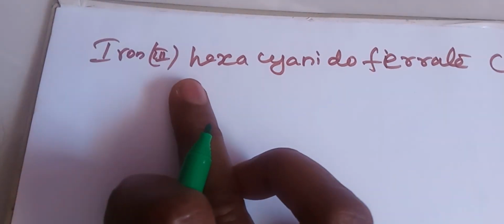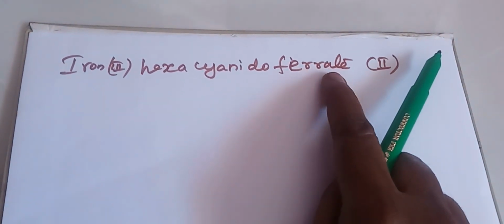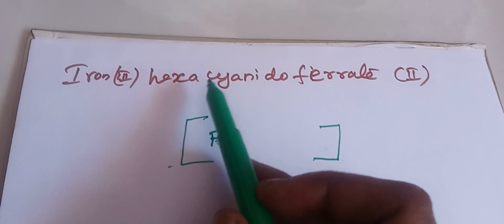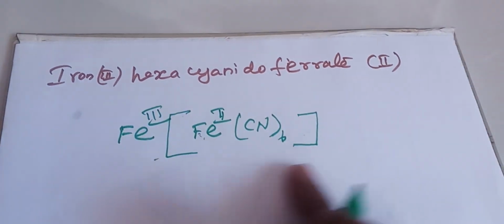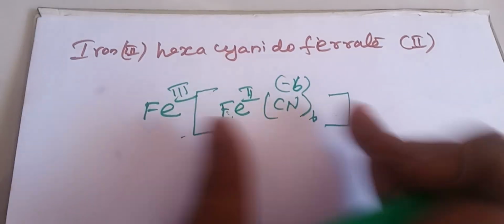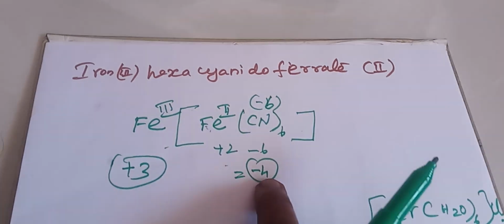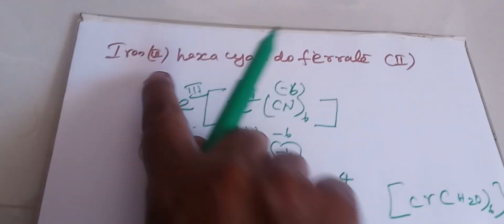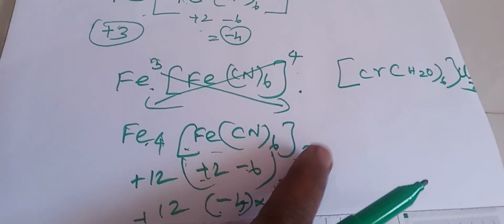Class 12 chemistry coordination chemistry.